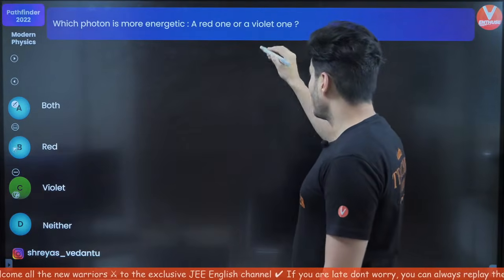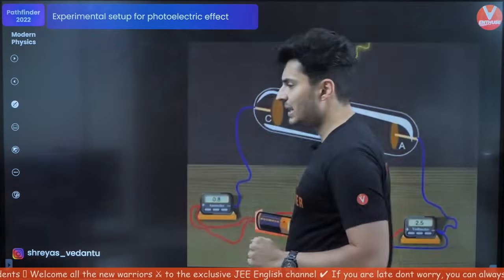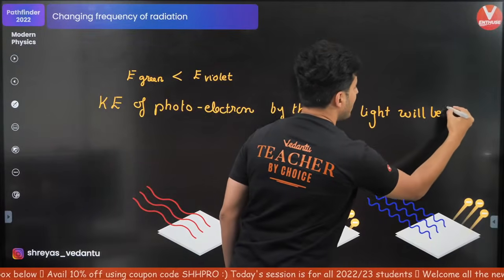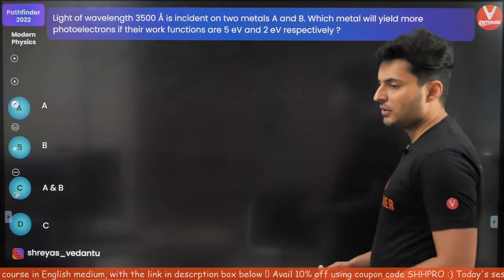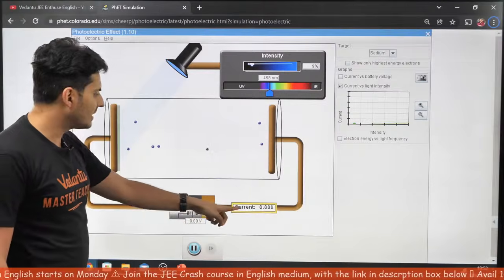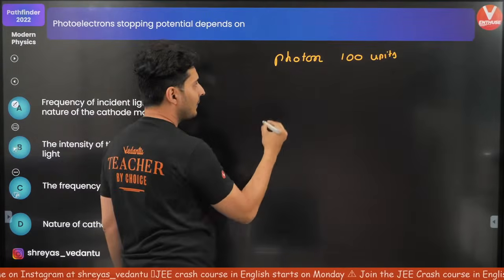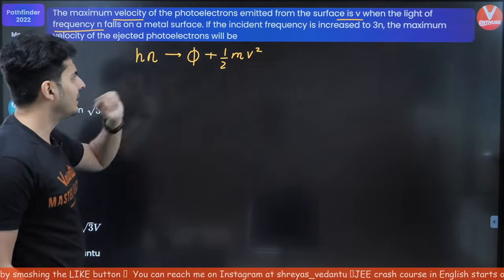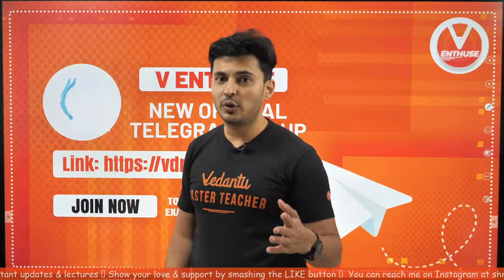Modern Physics L2⚛️ Photoelectric Effect | Class 12 | JEE 2022 | V Enthuse English | Shreyas Sir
Modern Physics L2⚛️ Photoelectric Effect | Class 12 | JEE 2022 | V Enthuse English | Shreyas Sir | One shot marathon
JEE English: Hello Students, watch the amazing session on Modern Physics for JEE 2022. In this session, Shreyas sir will cover the in-depth concept of Photoelectric Effect for Class 12 Physics. The topic would be discussed in complete detail. This video will be very helpful for the students who are preparing for the JEE 2022 Exam [JEE Main/ JEE Advanced ]. If you want to score high in the JEE Physics Exam paper, then this session will help you get more marks. So, watch the complete video, and let's get a better understanding of the topic Photoelectric Effect for JEE 2022.

📢 Topic covered in this session:
🧾🖋modern physics
🧾🖋modern physics jee
🧾🖋modern physics iit jee
🧾🖋jee modern physics
🧾🖋modern physics for jee advanced
🧾🖋modern physics class 12 jee
🧾🖋modern physics iit
🧾🖋modern physics chapters for jee mains
🧾🖋modern physics class 12th
🧾🖋photoelectric effect
🧾🖋photoelectric effect class 12
🧾🖋photoelectric effect 12th physics
🧾🖋photoelectric effect jee
🧾🖋explain photoelectric effect
🧾🖋photoelectric effect equation
🧾🖋photoelectric effect experiment
🧾🖋photoelectric effect example
🧾🖋photoelectric effect questions